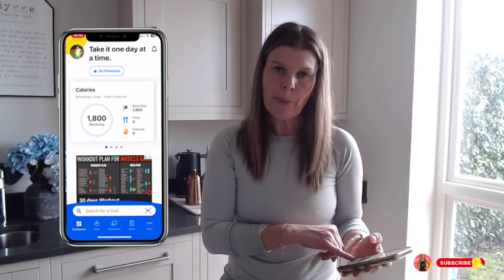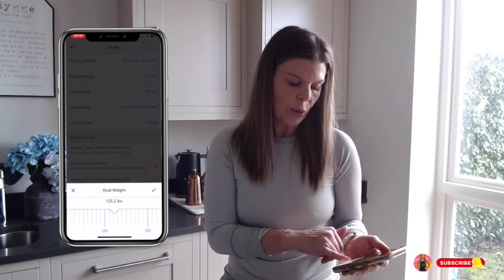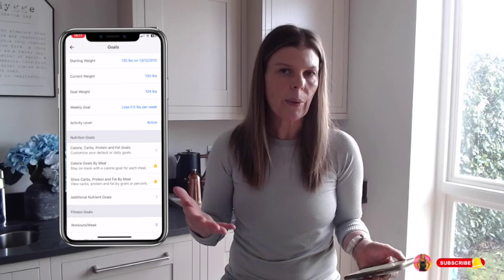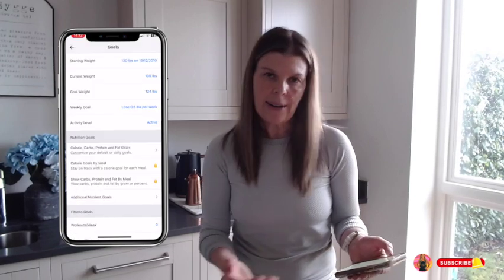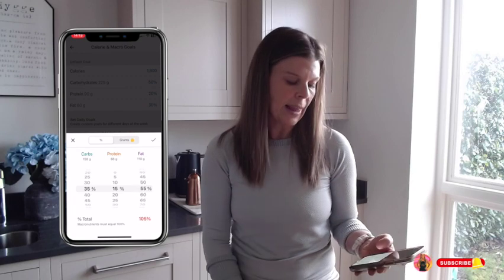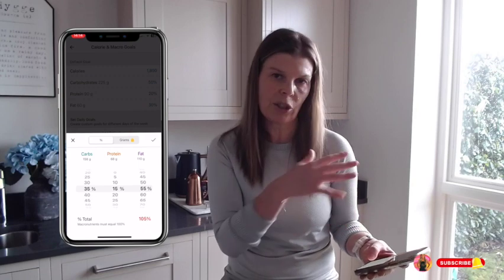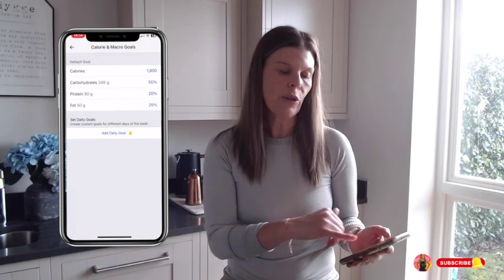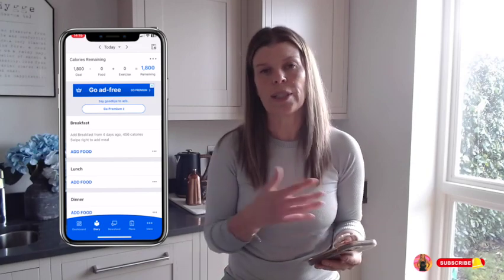MyFitnessPal Tutorial: Setting Calorie and Macro Goals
Setting your calorie and macronutrient goals in myfitnesspal is super easy and really effective at helping you work towards your goals. Watch this tutorial to learn how to navigate through myfitnesspal and set your goals.